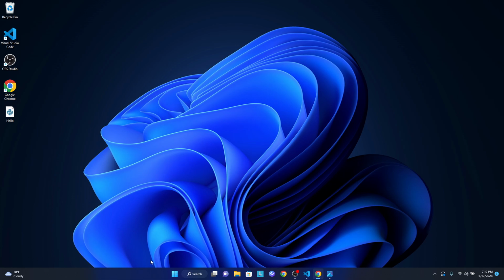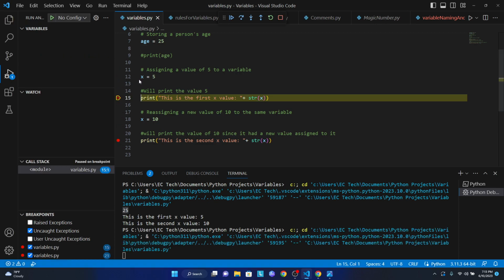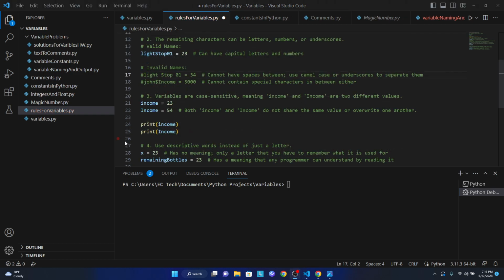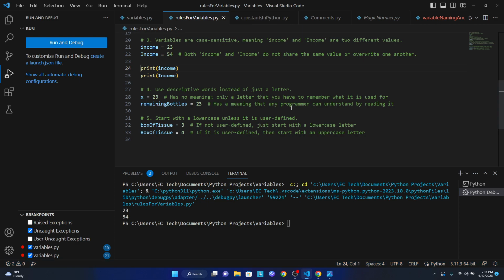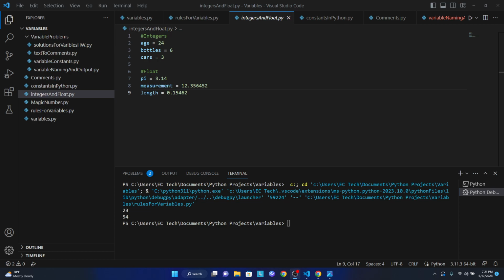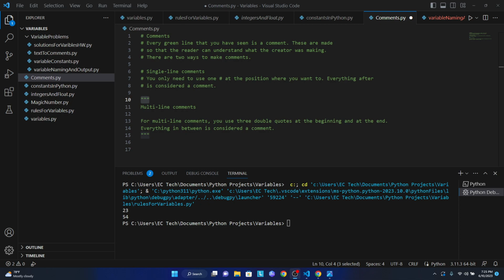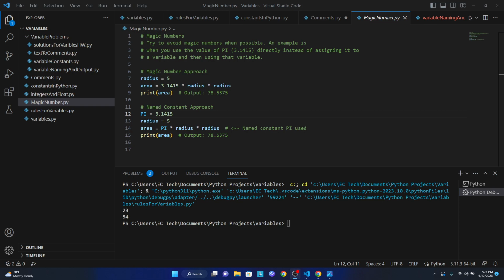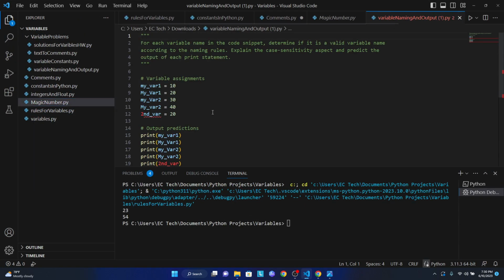Python Essentials for Variables, Constants, and Magic Numbers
Step into the fascinating world of Python programming as we explore the fundamental concepts of variables, rules, constants, comments, and magic numbers. In this enlightening video, we dive deep into the intricacies of Python's syntax, uncovering the essential knowledge required for any aspiring programmer. Discover the purpose and functionality of variables, how to define and manipulate them effectively, and the crucial rules that govern their usage. Learn the significance of constants and how they contribute to the stability and maintainability of your code. Explore the art of writing informative comments to enhance the readability and understanding of your programs. Additionally, we unravel the mystery behind magic numbers, their pitfalls, and how to avoid them for cleaner and more maintainable code. Whether you're a beginner or an experienced programmer, this video equips you with the essential skills and knowledge to harness the power of variables, constants, comments, and magic numbers in Python. Get ready to level up your Python programming expertise and unleash your creative potential.